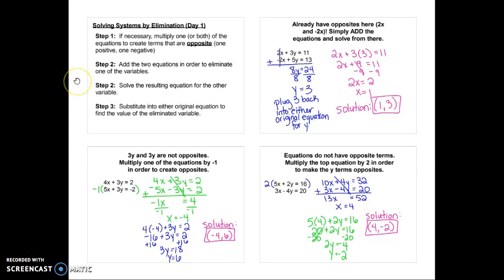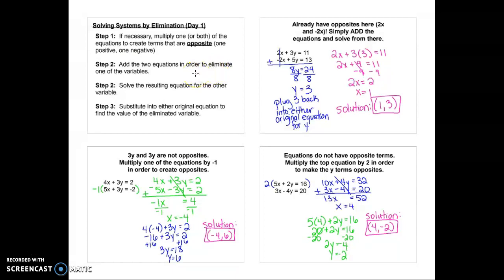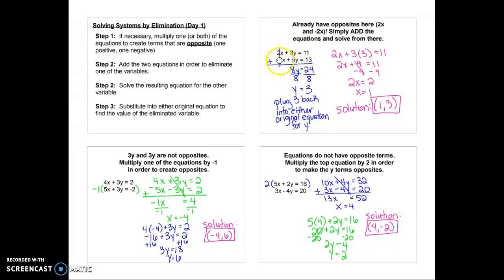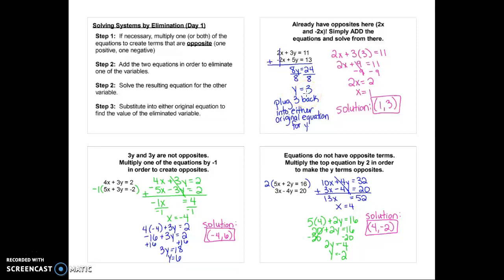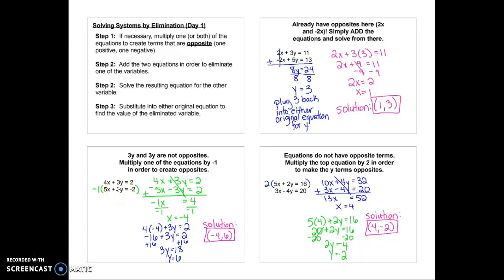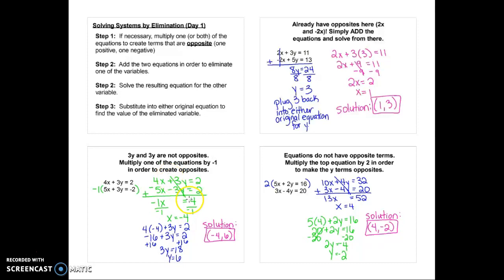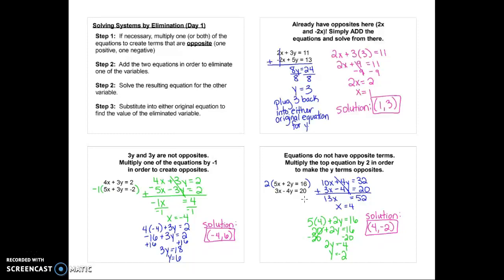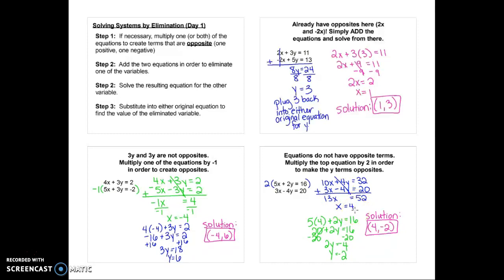#3 Systems of Equations - Elimination (Part 1)